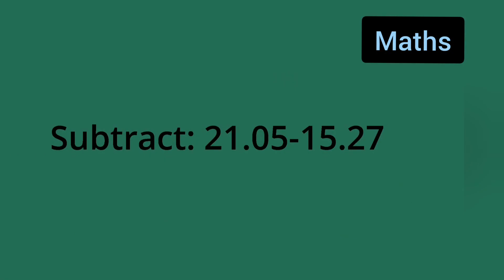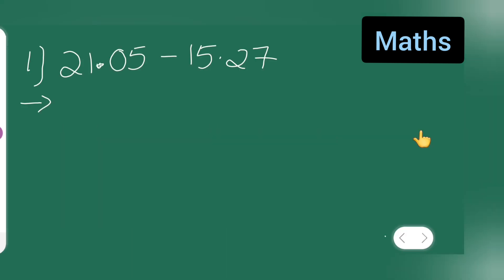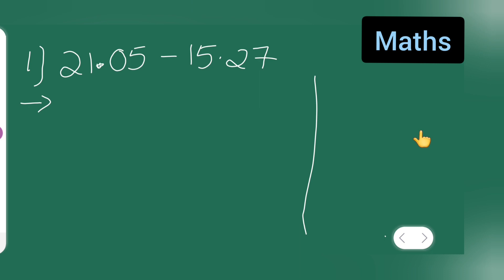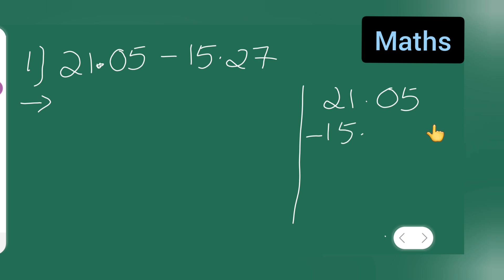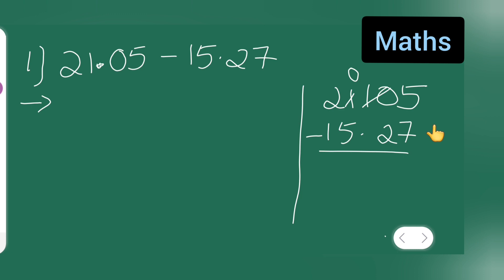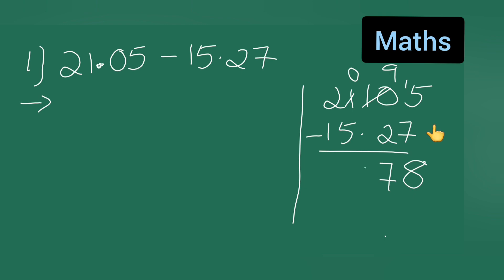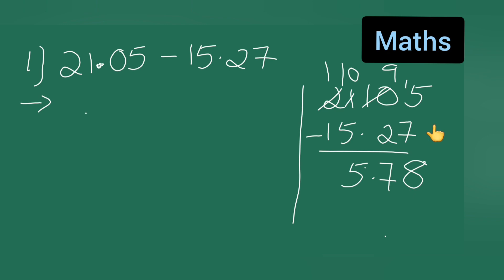subtract 21.05-15.27 | class 6th maths